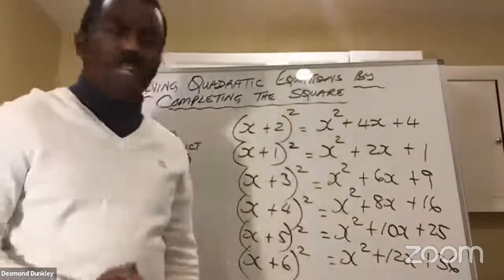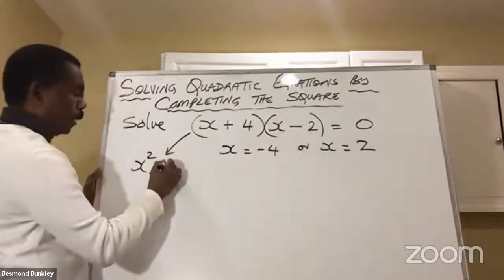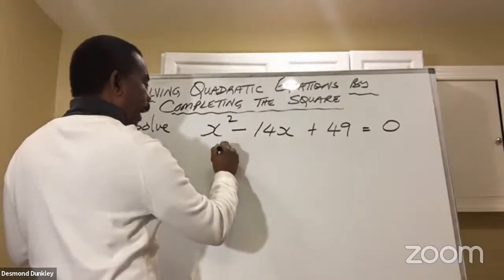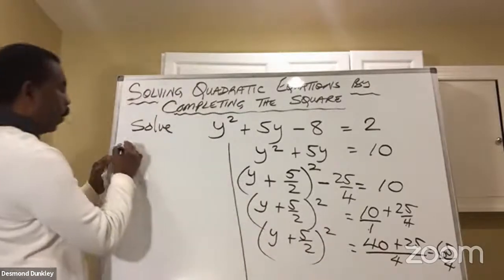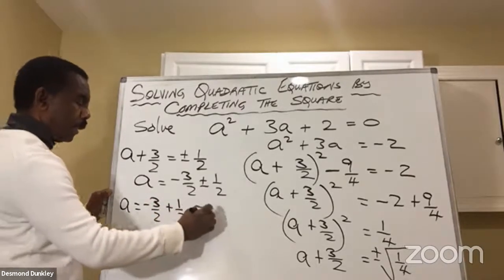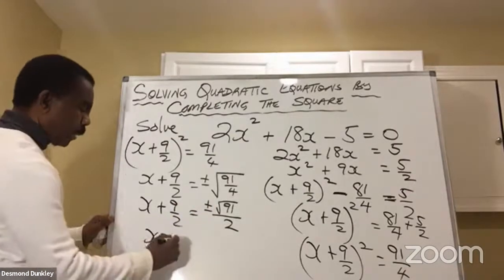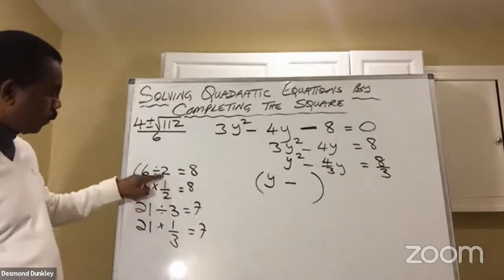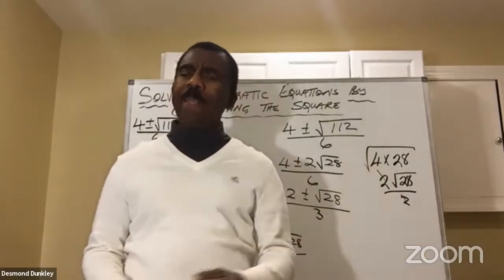Learning together - featuring Desmond Dunkley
Sportz talk with a difference